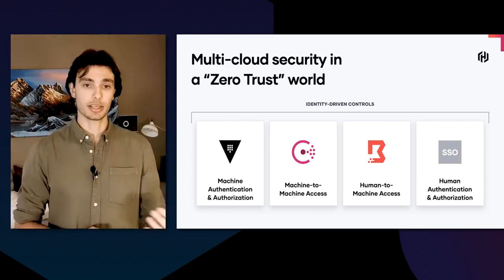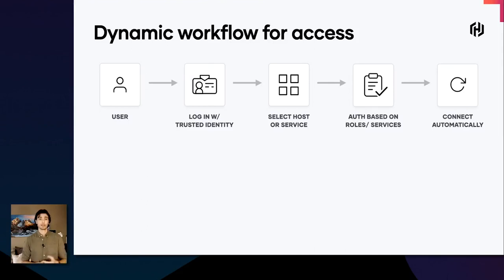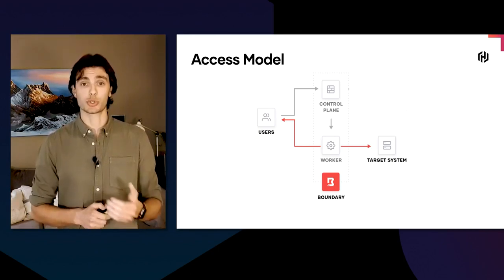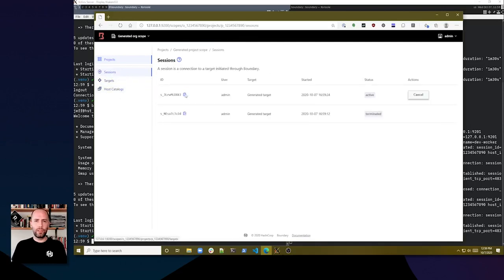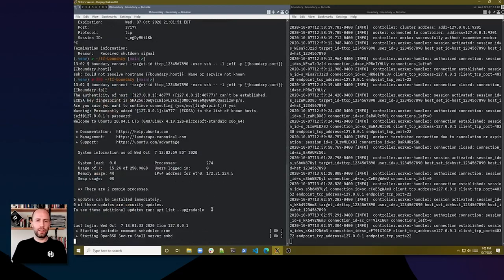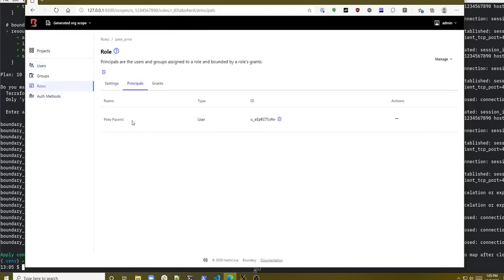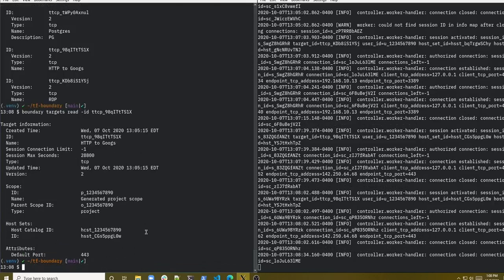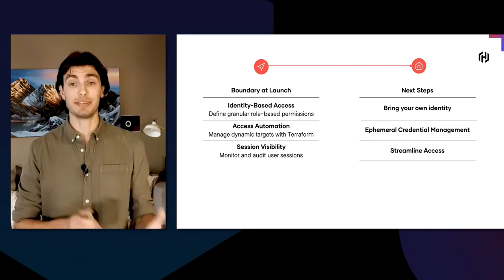Secure Access Management with HashiCorp Boundary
Securing access to privileged information is paramount to the security of any digital organization. In this session, Jeff Mitchell and Pete Pacent will show you how to use HashiCorp Boundary to monitor and manage the privileged sessions created in your digital landscape.

Speakers: Jeff Mitchell & Pete Pacent -